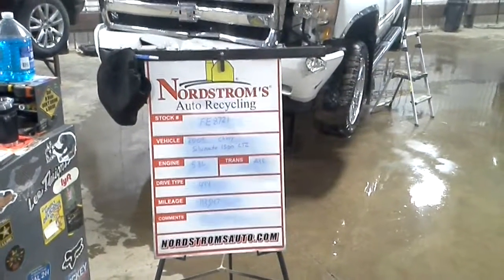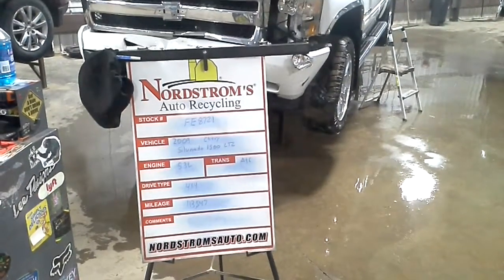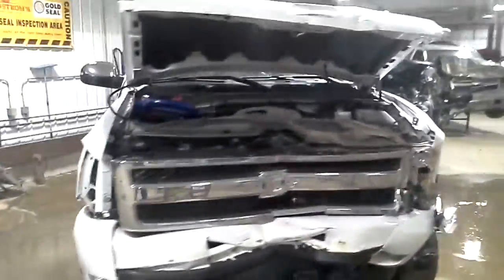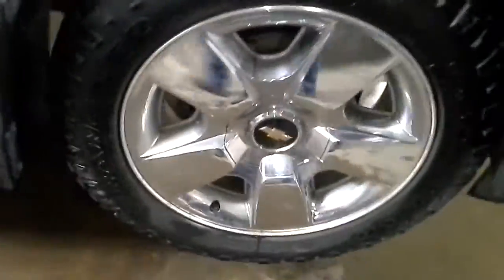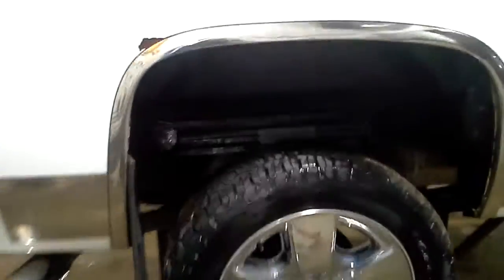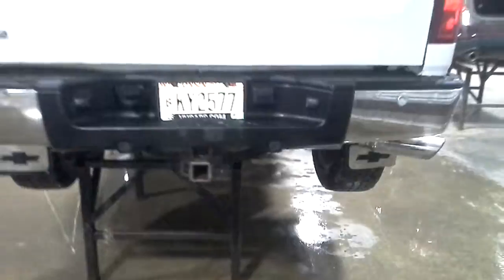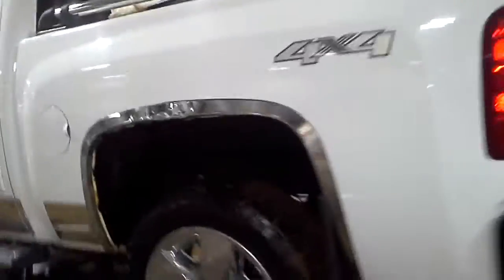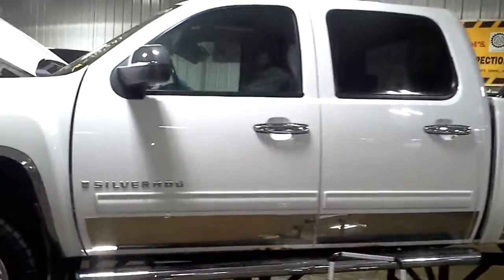PARTS FOR 2009 CHEVROLET SILVERADO 1500 LTZ FE8721